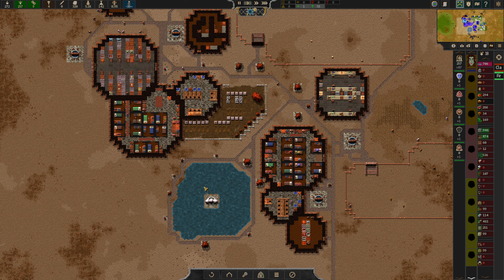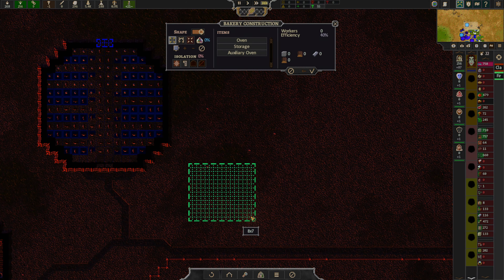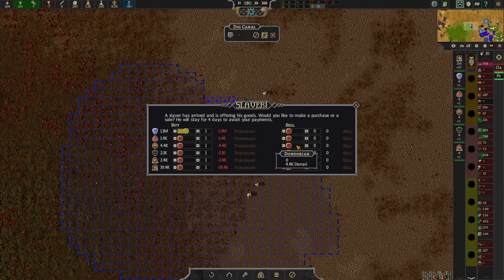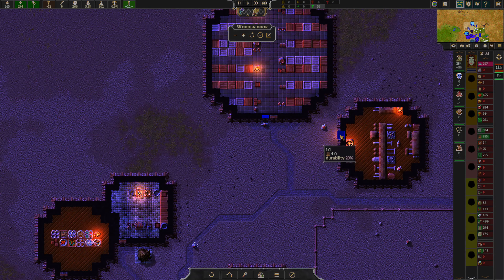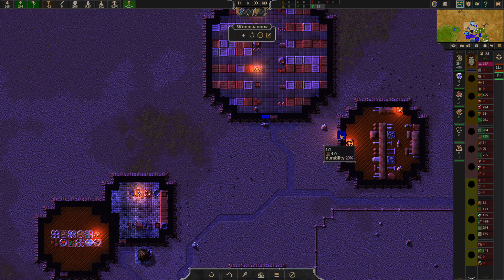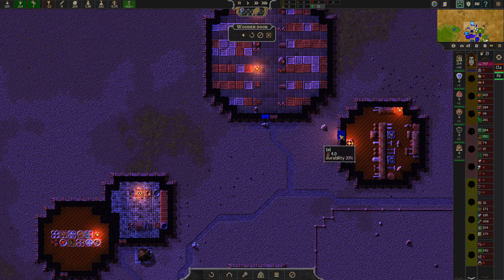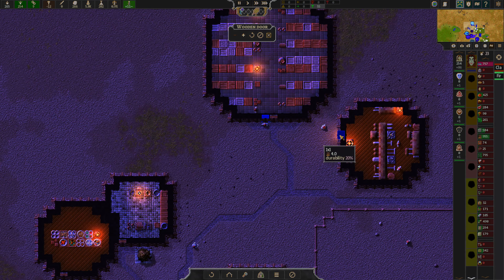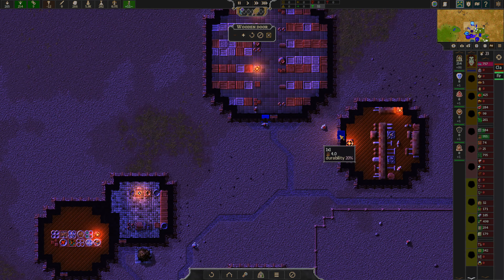Songs Of Syx - V59 ▶ Gameplay / Let's Play ◀ Episode 18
I hope you will like this series

If you want Songs Of Syx for your self,
You can find the game here:

or

or